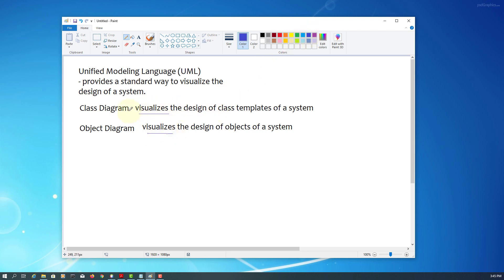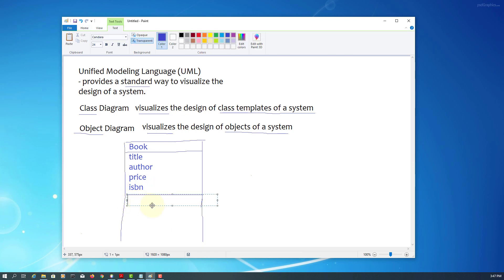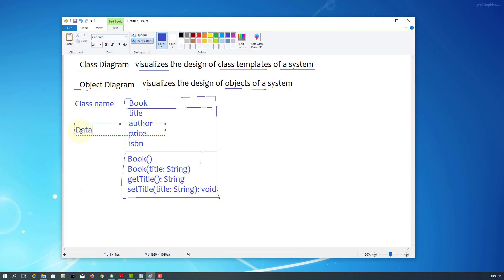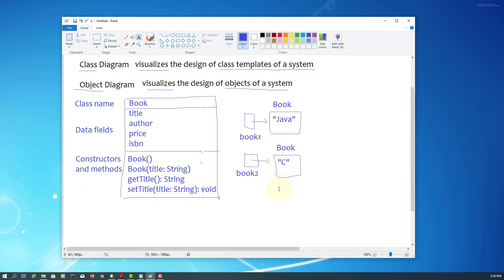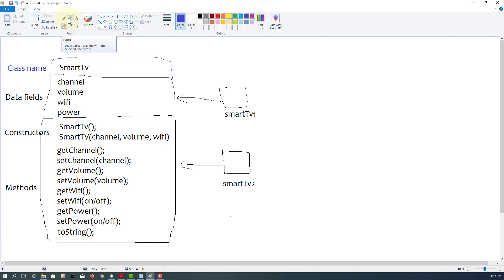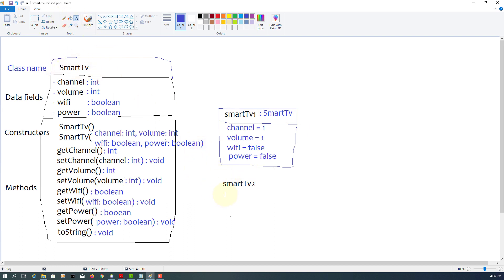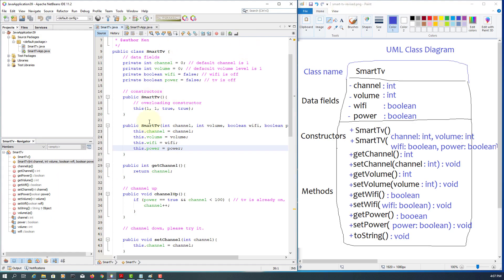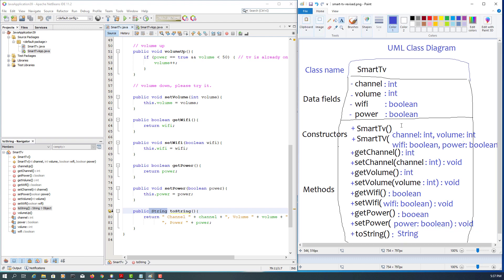Java Tutorial 46 - Class and Object Diagrams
Unified Modeling Language (UML) provides a standard way to visualize the design of a system.

Class Diagram
- visualize the design of class templates of a system.

Object Diagram
- visualize the design of objects of a system.